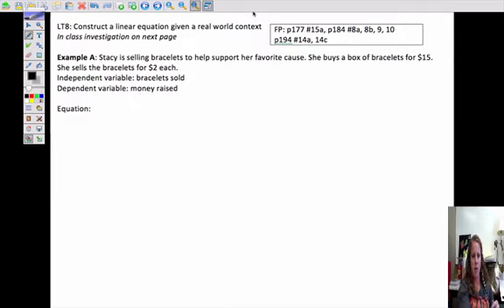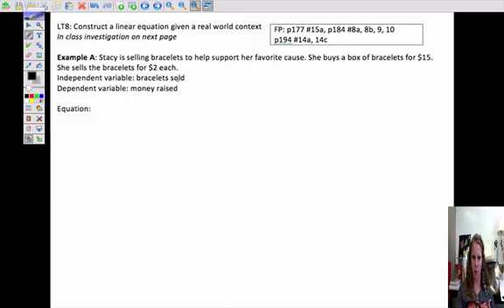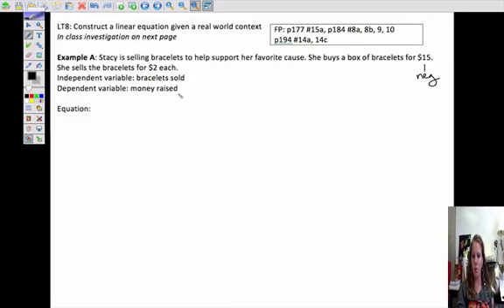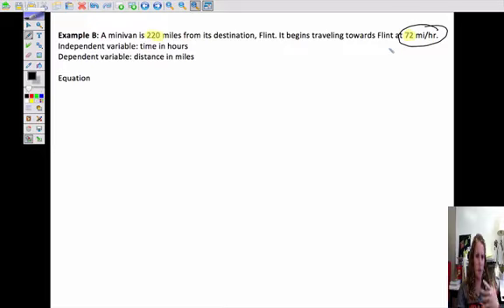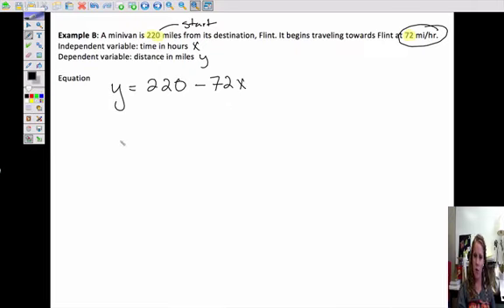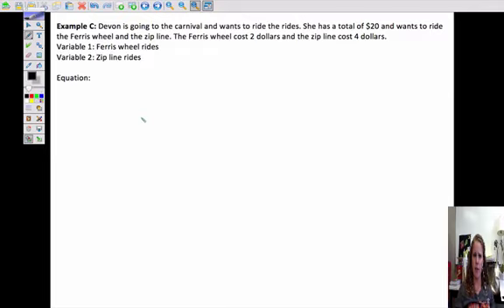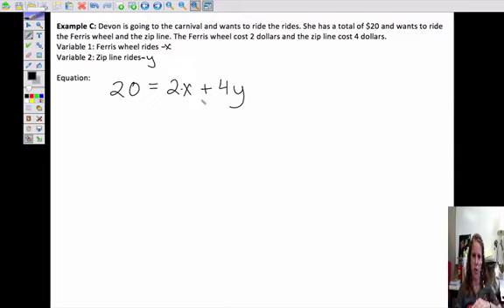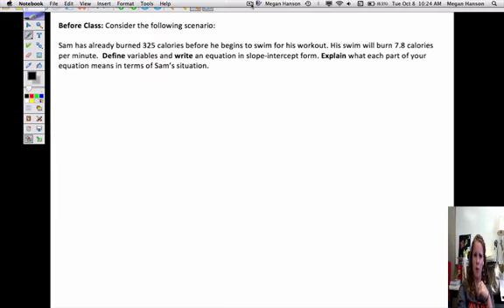Construct Linear Equation from Word Problem